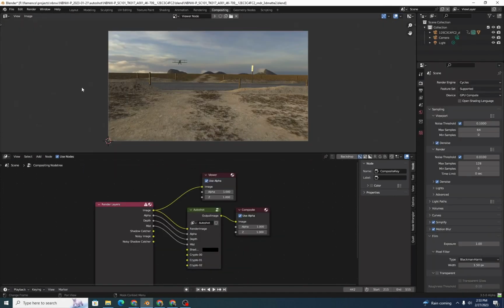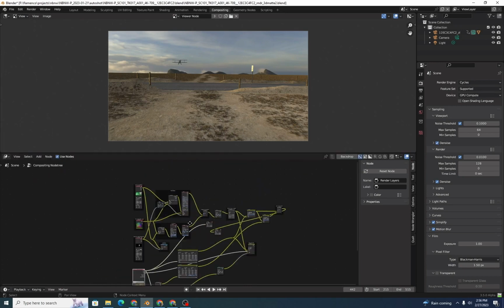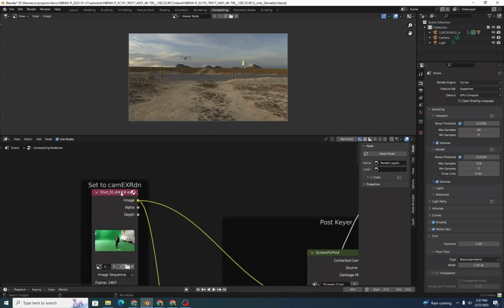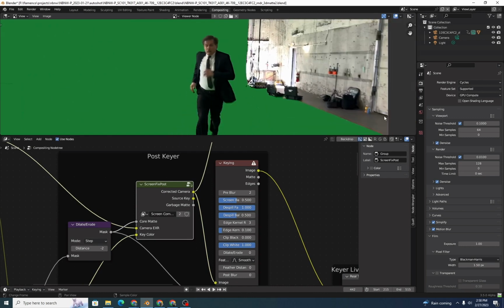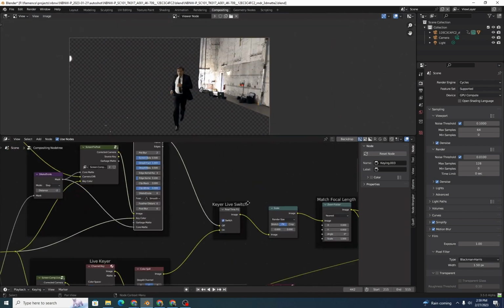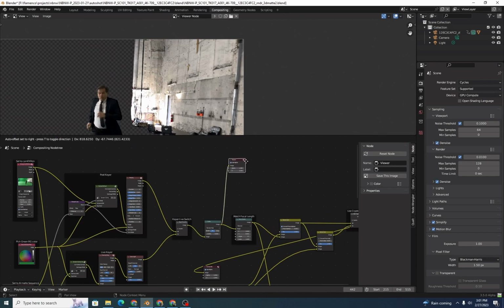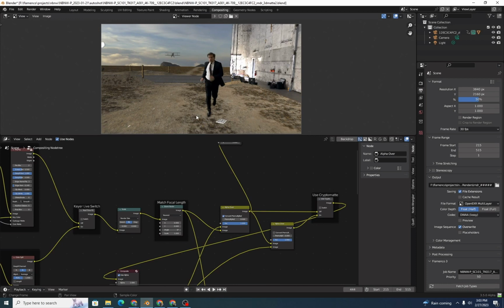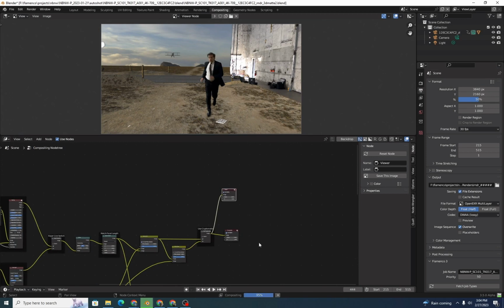Post Compositing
00:00 Post Compositing
00:10 The Compositing Workspace
00:29 Node Wrangler
00:49 Rendering 1 Frame for Render Layer Image
01:20 Numerical Image Values in Image Viewer
01:48 Iterating Through Node Outputs
02:14 Picking Background Green Color
02:55 Removing Green Screen Variations
03:10 Muting Nodes
03:43 Switching Live/Post Keyer Groups
04:37 Scale Node in 2D Compositor
05:14 Zoom Factor Node
05:41 Combining BG and FG
05:51 Frame Forward and Backward
06:24 Crytomatte Switch